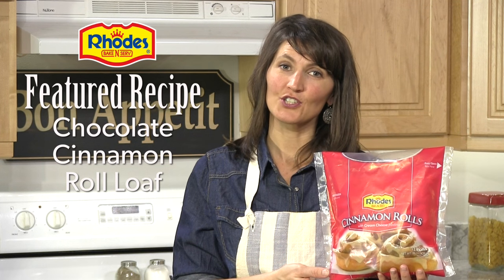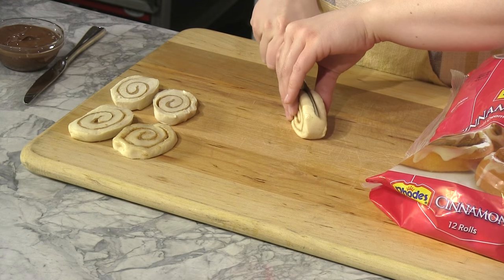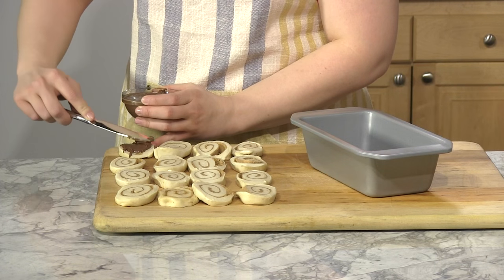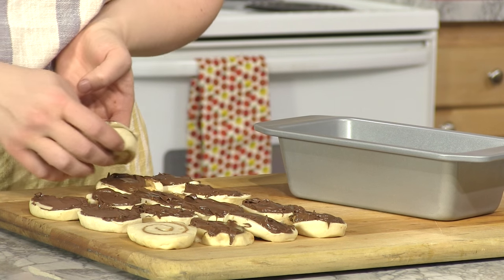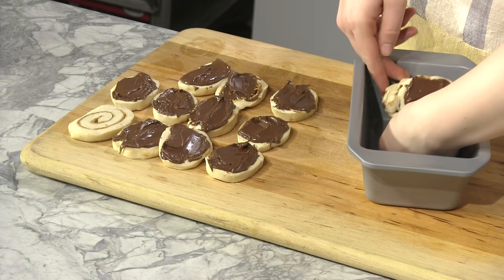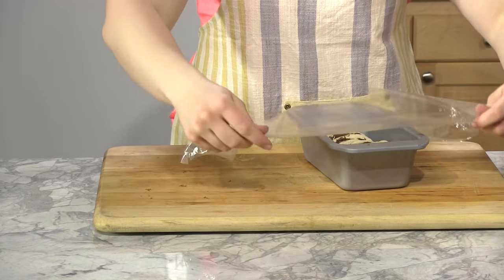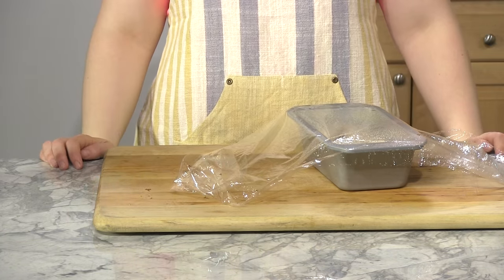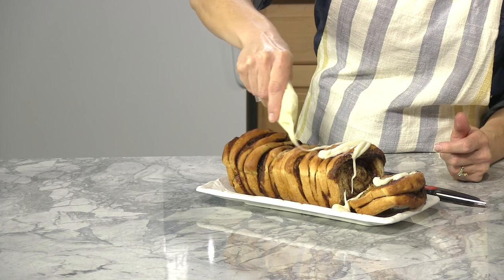Chocolate Cinnamon Roll Loaf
Cinnamon Rolls and chocolate spread combine to make this a delicious loaf fit for any occasion.